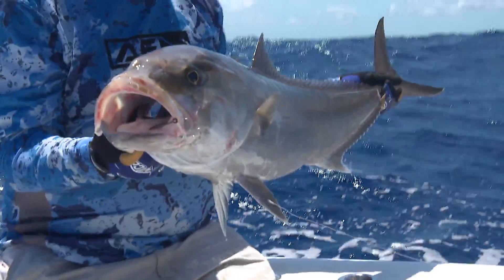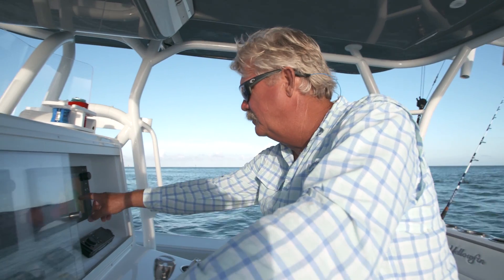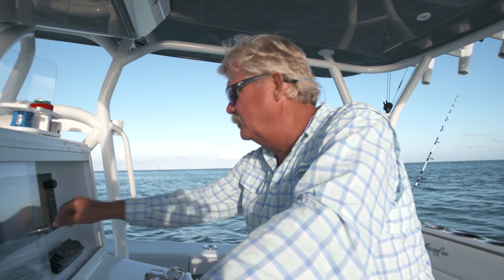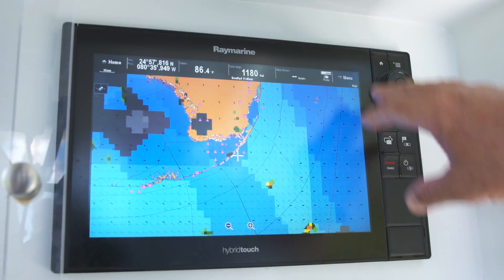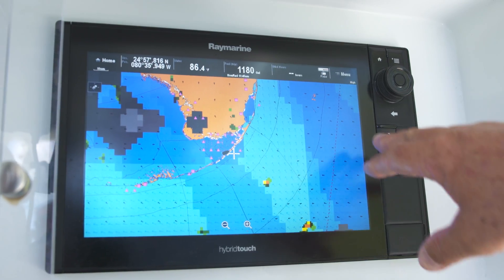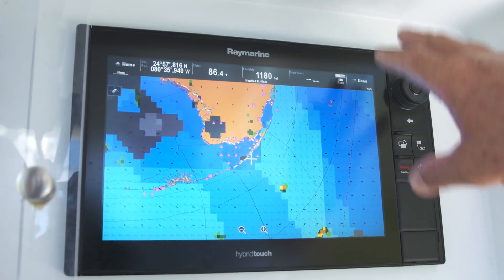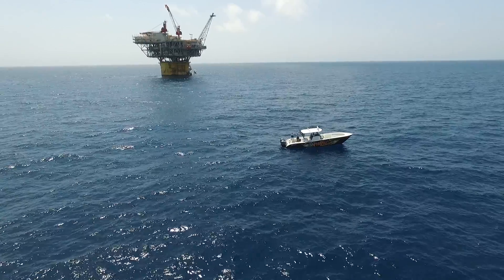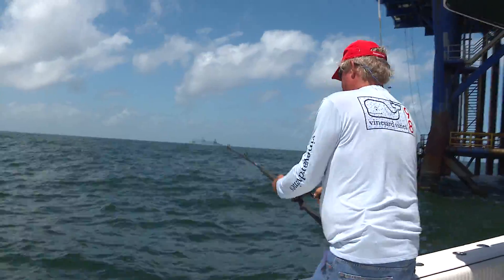Find Fish with Sea Surface Temps | AJTV | SiriusXM Marine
Anglers Journal TV host John Brownlee discusses how he uses SiriusXM Marine Weather's Sea Surface Temperature overlays to find where the fish are biting.